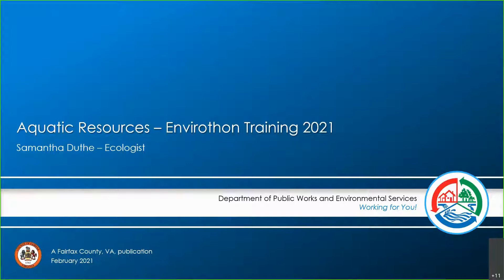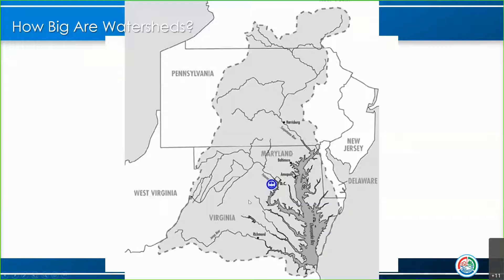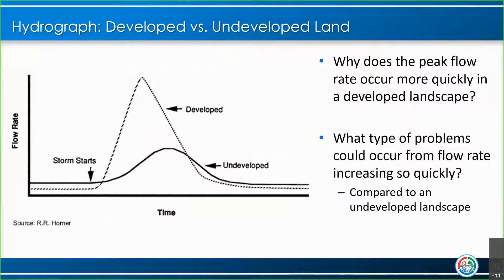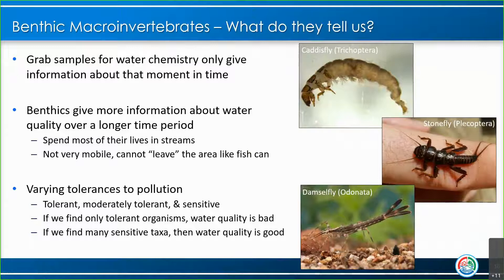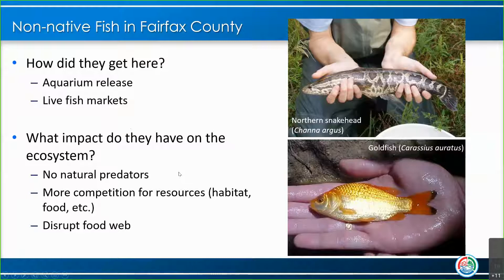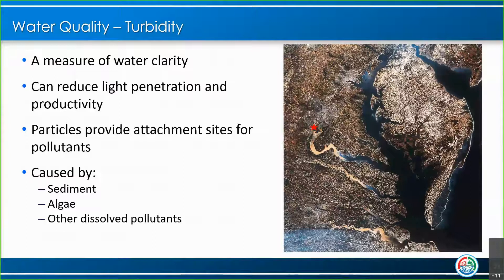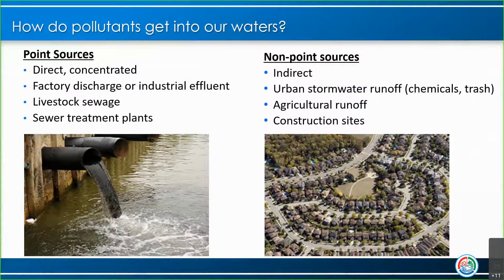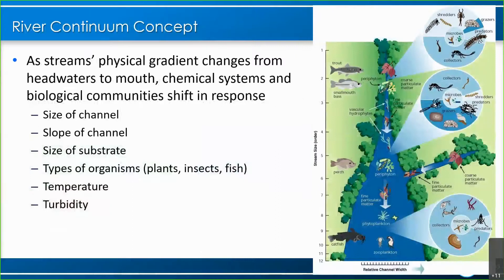NVSWCD Local Envirothon Training- Aquatics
Local NVSWCD Envirothon training webinar on aquatics with ecologist Samantha Duthe